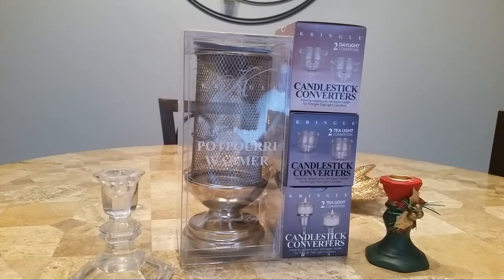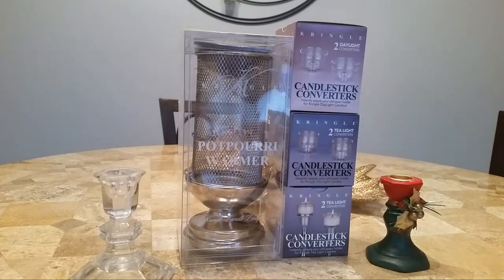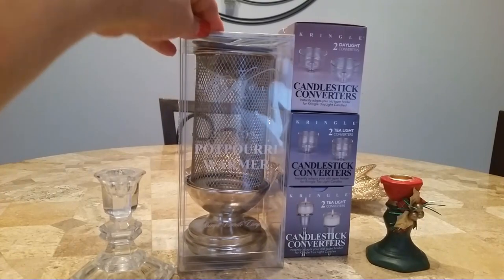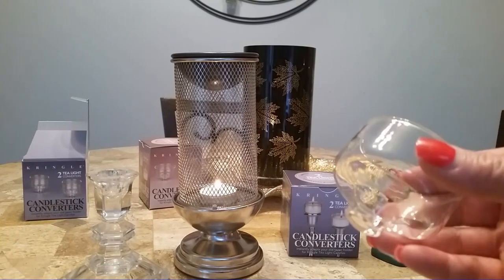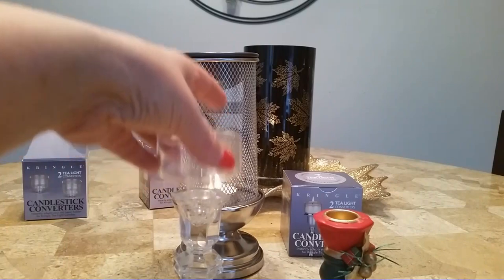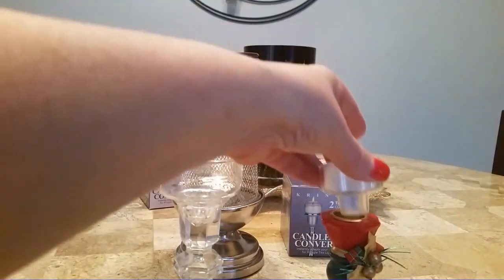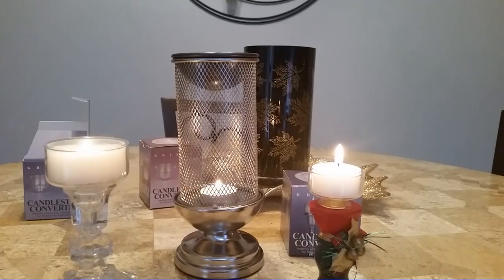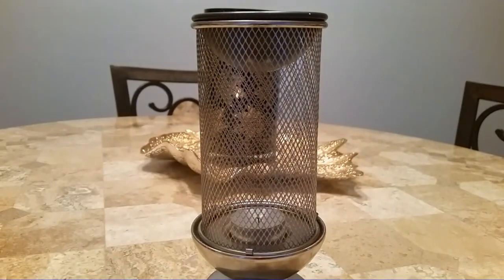Kringle Candle Accessories Haul